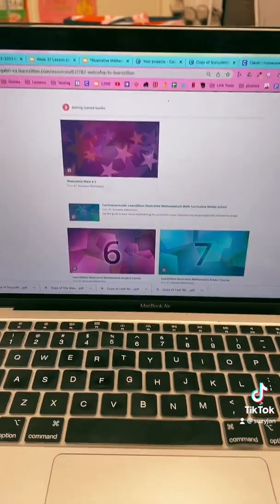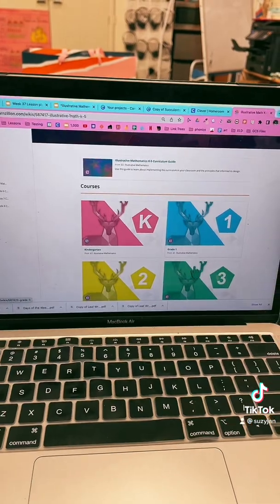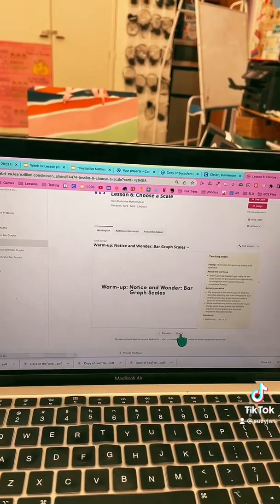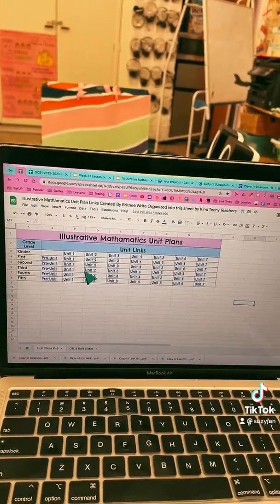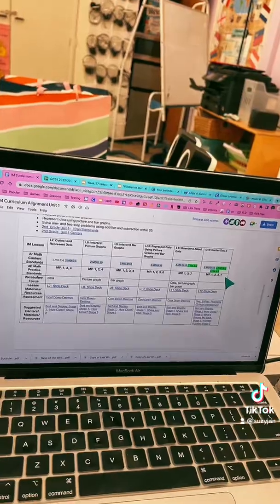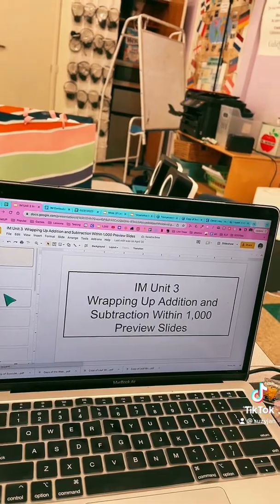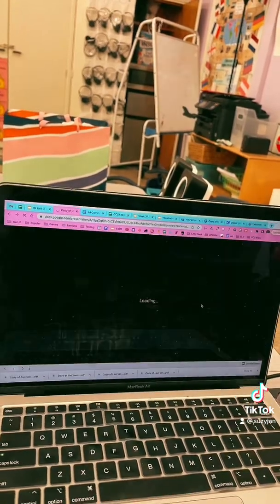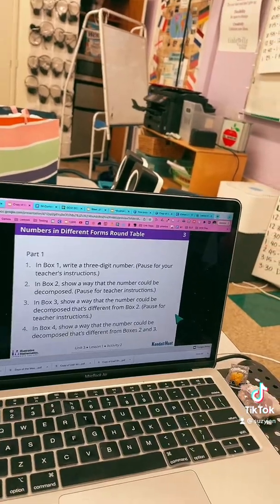How I Teach 3rd Grade Math Using the IM K-12 Math™ Curricula (Part1)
As a 3rd grade teacher, this is how I utilize the math curriculum from Illustrative Mathematics®. I first began teaching the curriculum in 2021 and I am still learning and growing as a math teacher who uses IM®. I hope this video helps other teachers who are new to teaching the IM® curriculum.